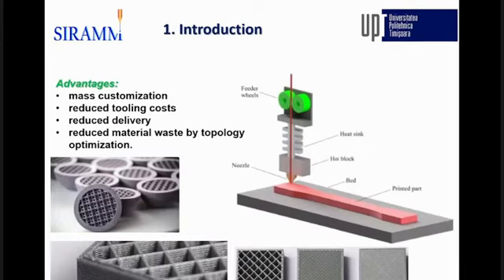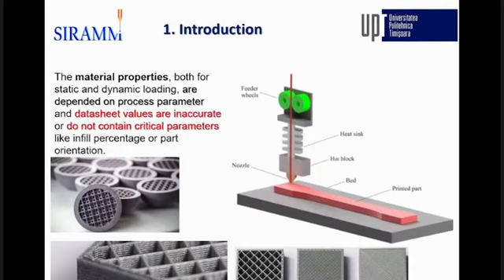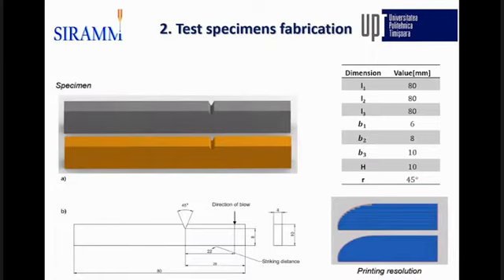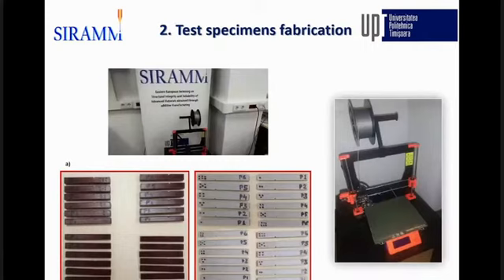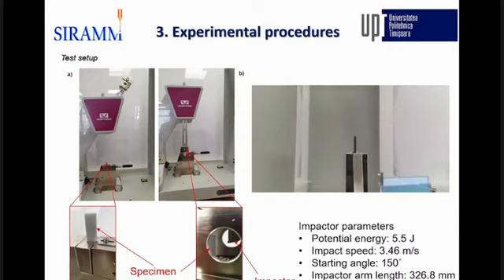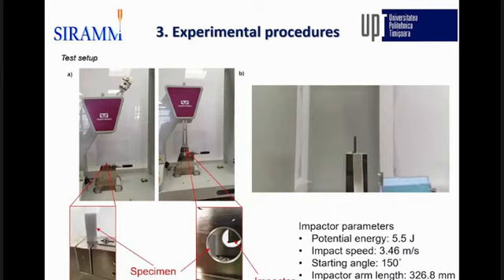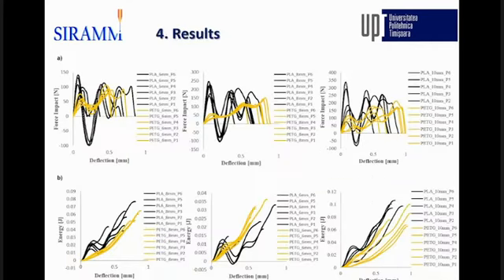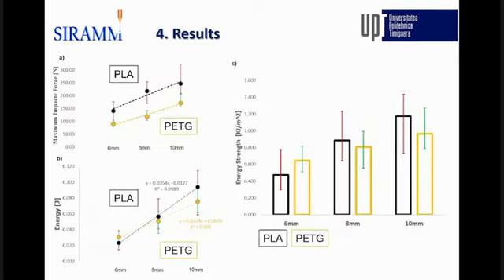Influence of thickness on the IZOD impact strength of FDM printed specimens from PLA and PETG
Cosmin-Florin Popa, Mihai-Petru Mărghitaș, Sergiu-Valentin Galațanu, Liviu Marșavina